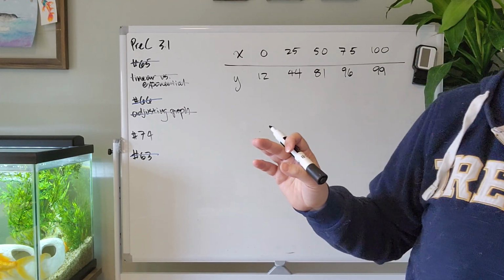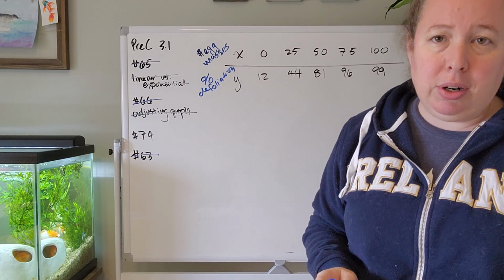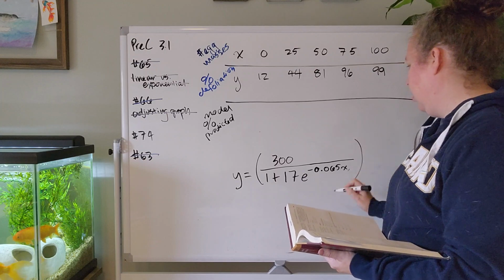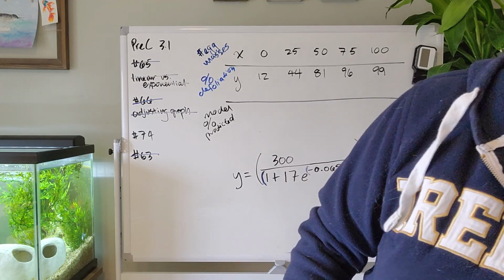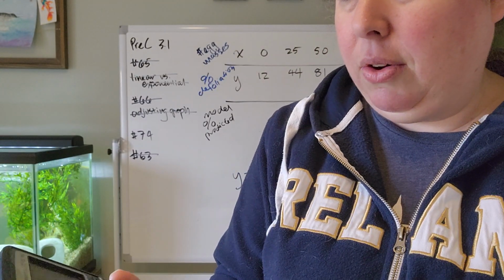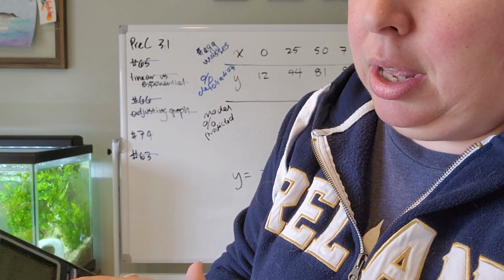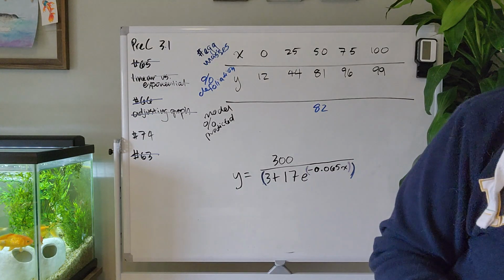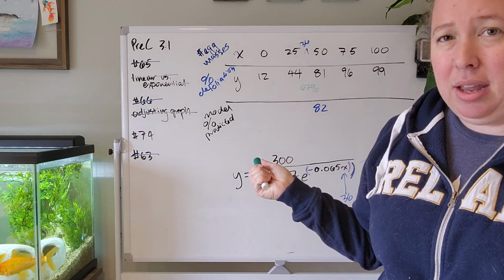PreC 3.1 #74 experiment data vs. model